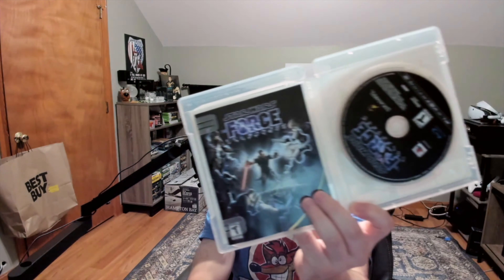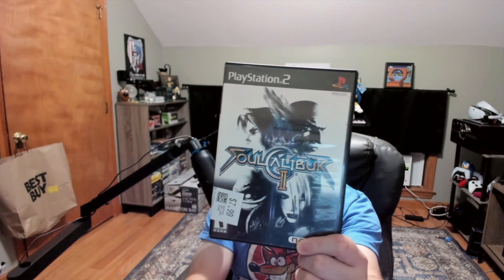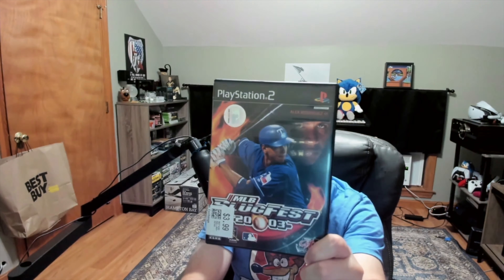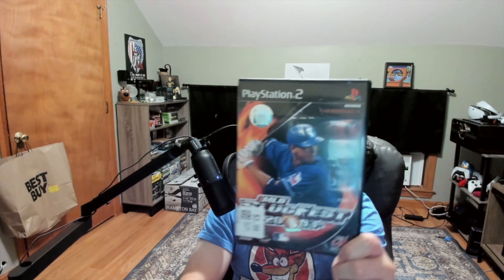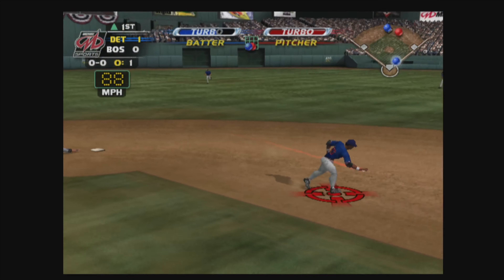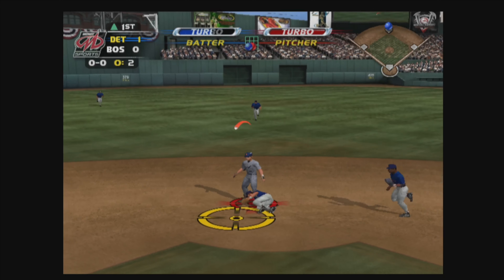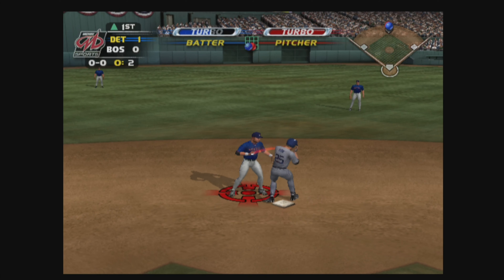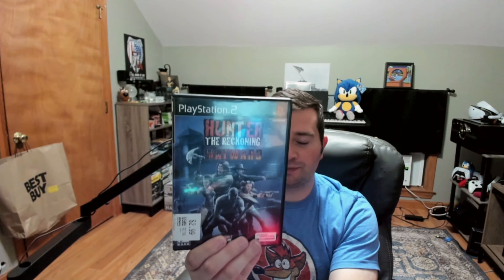Thrift Collection Playstation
All the playstation 2 and 3 titles i have found thrifting so far as of August 2023